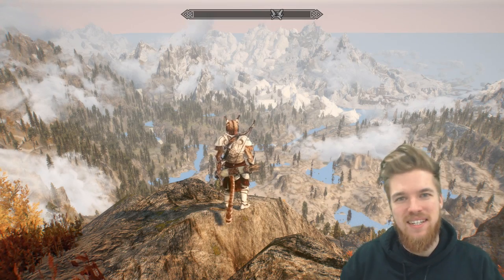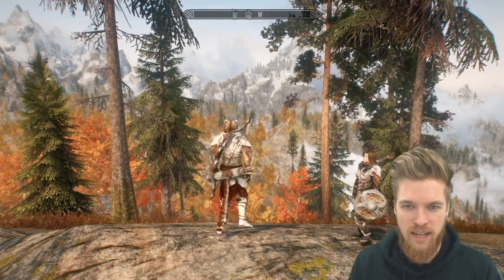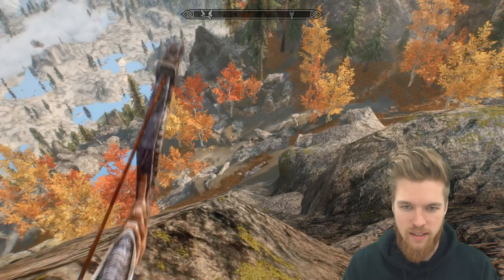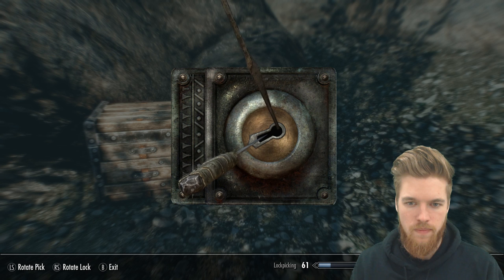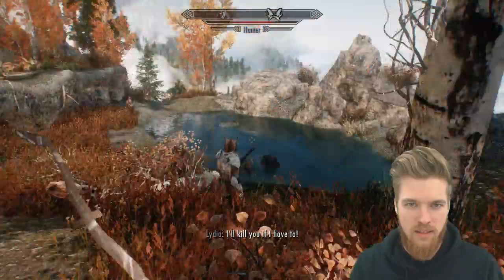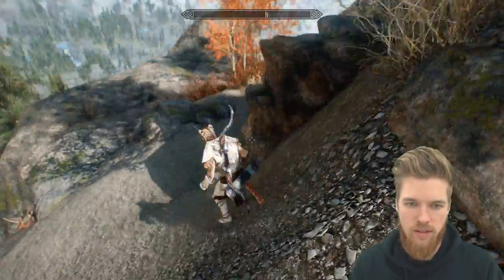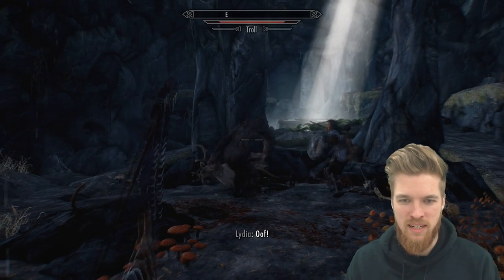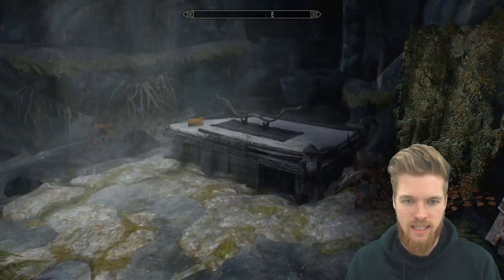Skyrim Weapon Locations - Hidden Bow in an Unmarked Cave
► CREDITS: A Special Thanks to my Patron supporters:
Josepth Marchio, Chris Jacobsen, Anastasia Paulson, Seven Fangs, Tyler Hockensmith